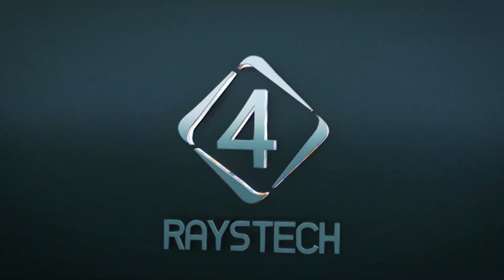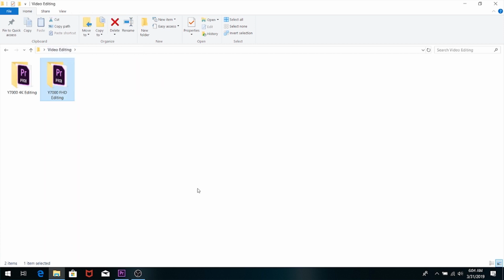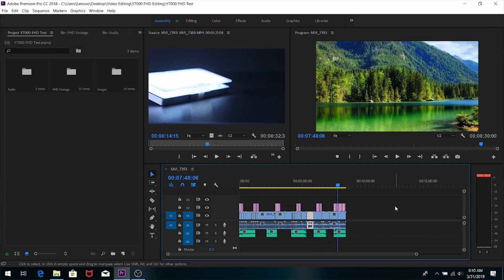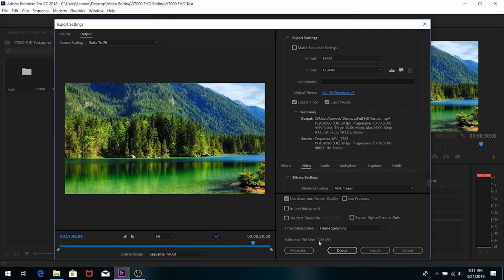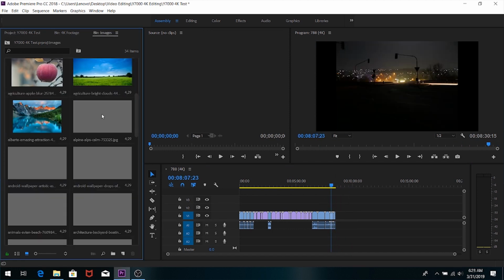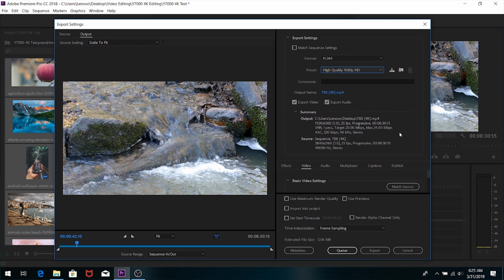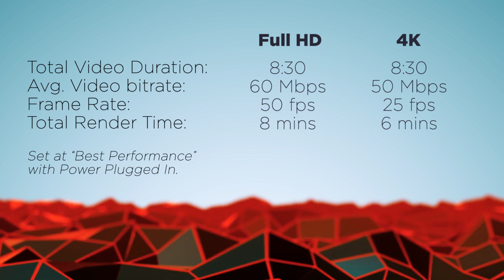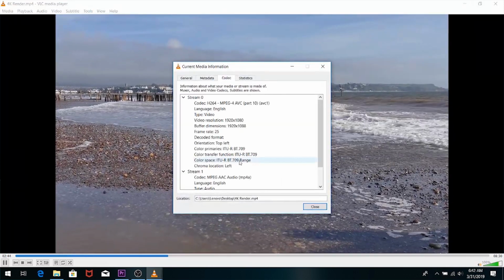Video Editing Laptop Review Lenovo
Those looking for a Video Editing Laptop Review by Lenovo, will find this video useful as it tests & compares results of a Full HD & 4K video projects rendered. This review will help you decide if you should buy the Lenovo Legion Y7000 as your next Video Editing Laptop or not.

Thanks.